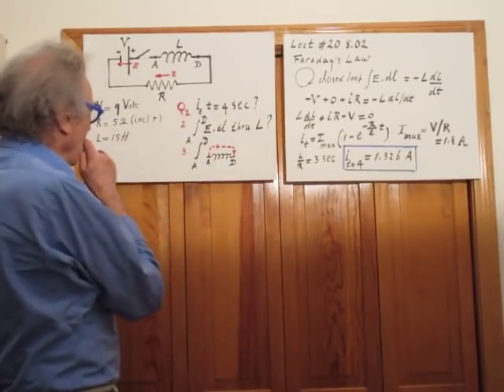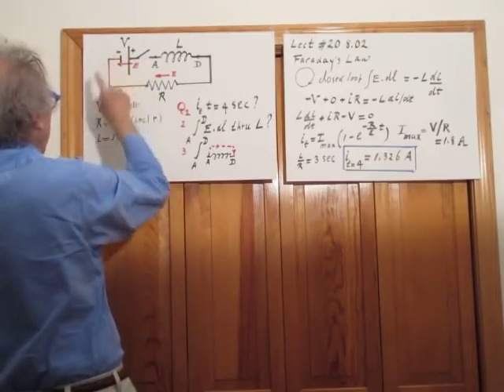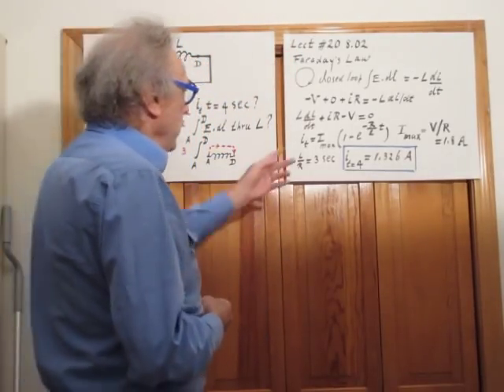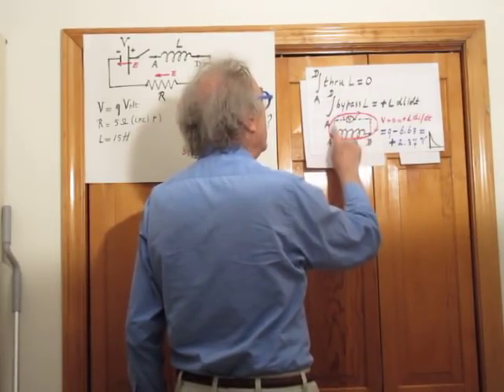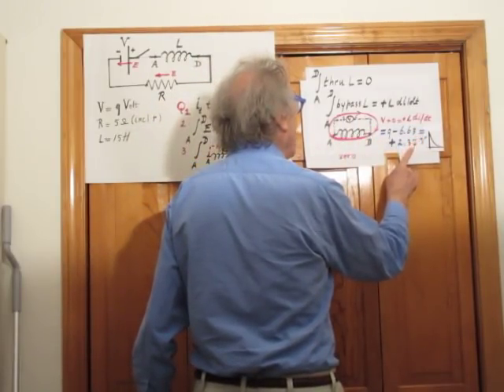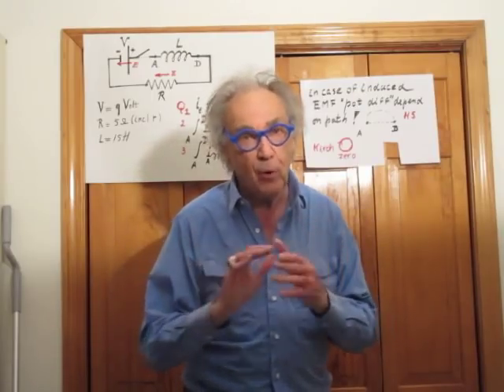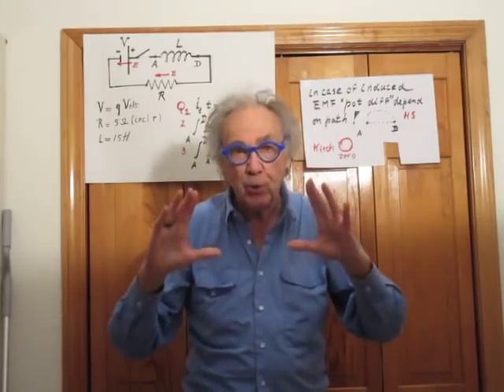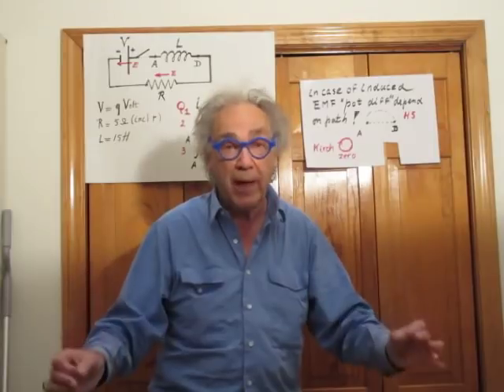Solutions Problem #75 Faraday's Law!